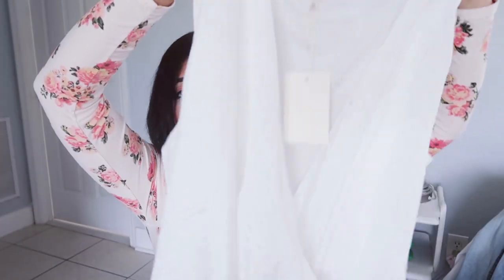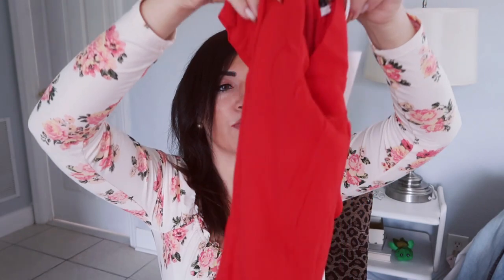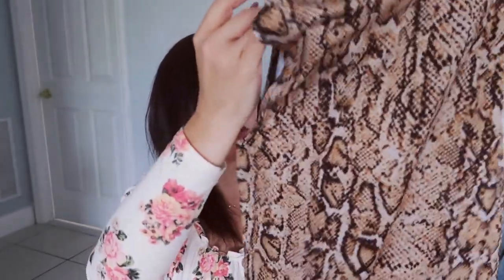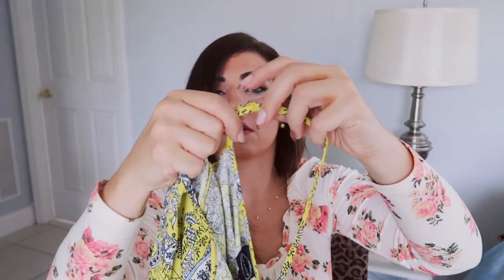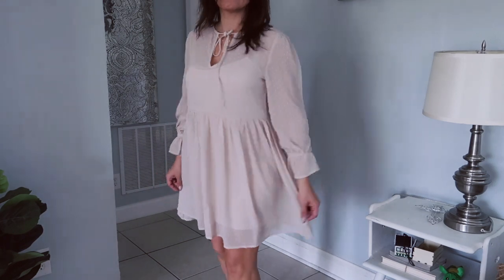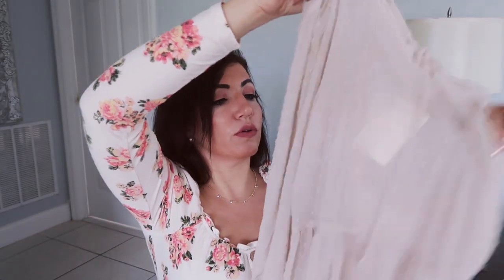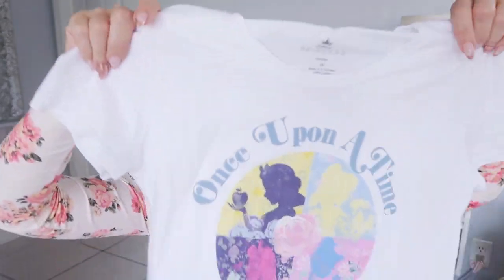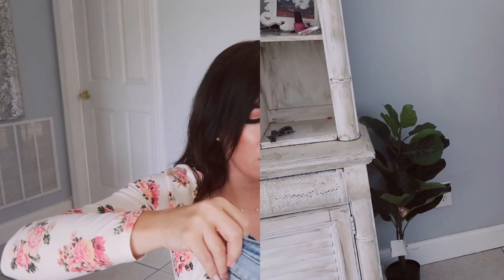WALMART CLOTHING TRY ON HAUL // AFFORDABLE FASHION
Almost Famous Juniors' Floral Smocked Cap Sleeve Blouse with Cami
Disney Women's Once Upon a Time Short Sleeve Graphic T-Shirt
Free Assembly Women’s Tie Back Flutter Sleeve Top
Prospect the Label Women's Sleeveless Wrap Bodysuit
Prospect the Label Women's Swiss Dot Dress
Scoop Women’s Printed Cold Shoulder Crossover Keyhole Top
Sofia Jeans Short Sleeve Mockneck Printed Bodysuit
Sofia Jeans by Sofia Vergara Women’s Trumpet Dress
Vervet by Flying Monkey High Rise Wide Leg Capri
Jordache Vintage Women's Farrah Capri Jeans